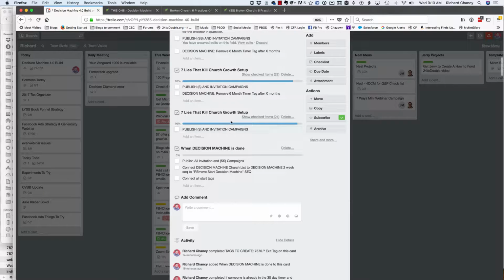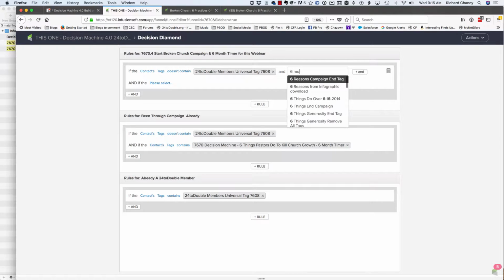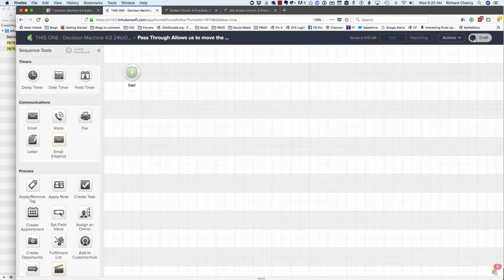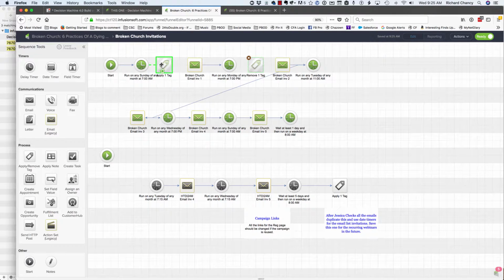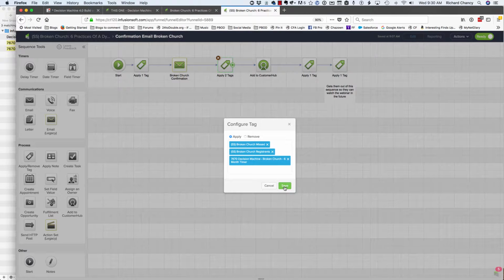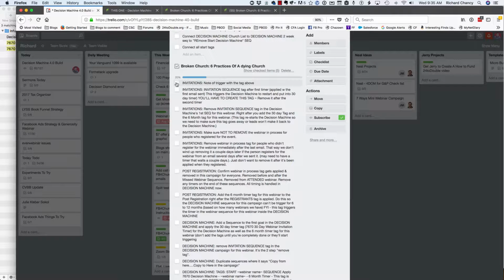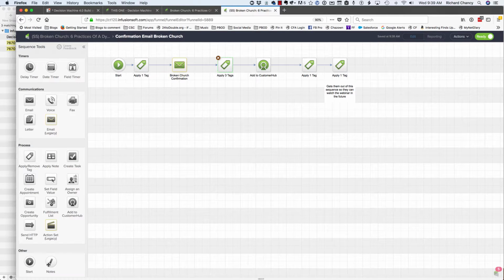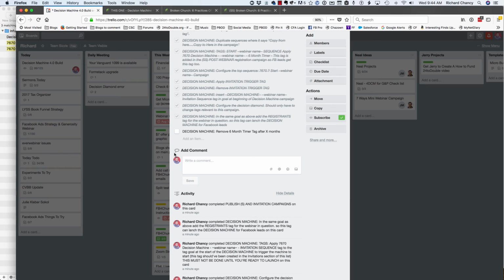Duplicating Webinars In The Decision Machine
This is a step by step how to duplicate a webinar sequence inside the DECISION MACHINE as well as how to set up the Invitation Sequence and Post Registration Sequence.

Table of Contents:

02:45 - Dup Webinar Seqs Decision Machine
10:01 - DM - Invitation Seq Setup
15:39 - DM - Post Reg Campaign Tags
19:14 - DM - Duplicate Start Goal Tags
21:09 - Final Check List